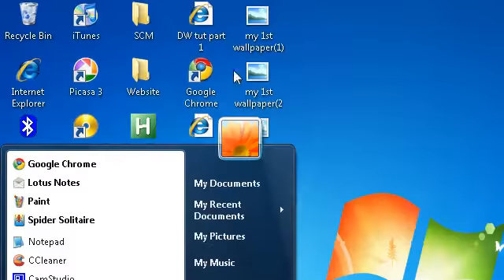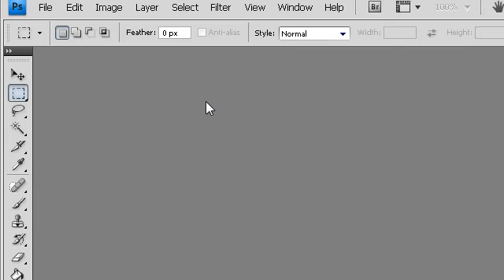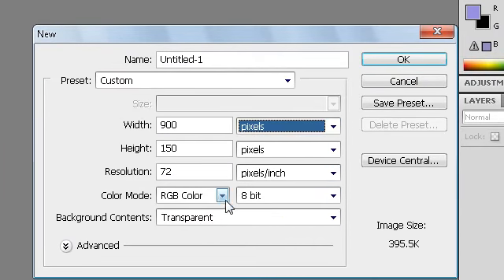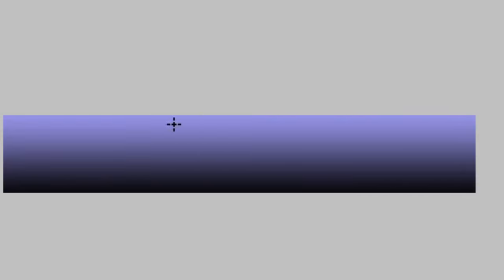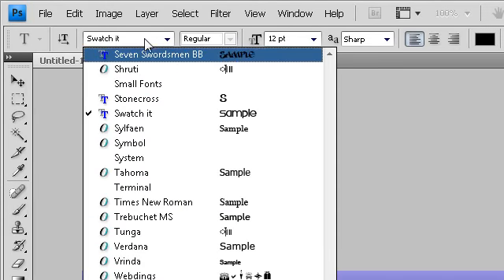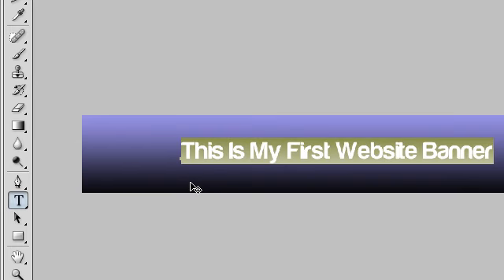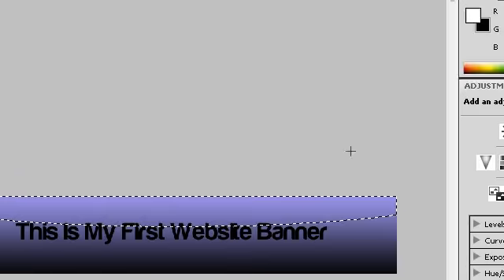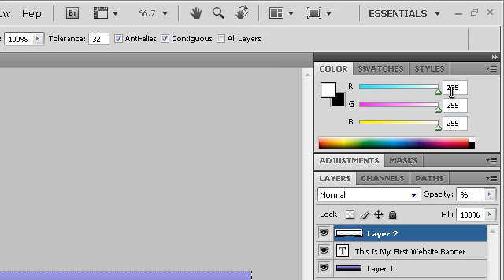Photoshop Tutorial 1 - Website Banners & Glass Effects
In this Adobe Photoshop graphics tutorial we are going to design a quick and simple website banner with an easy gradient effect and a small glass effect. This tutorial is compatable with Adobe Photoshop CS1, CS2, CS3 & CS4 versions.

Difficulty Level:
Easy/Beginner